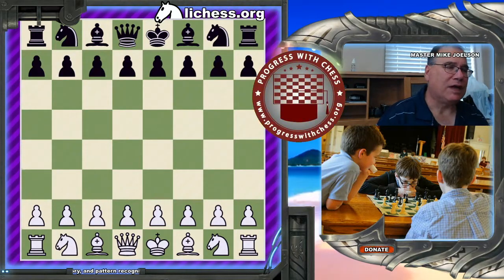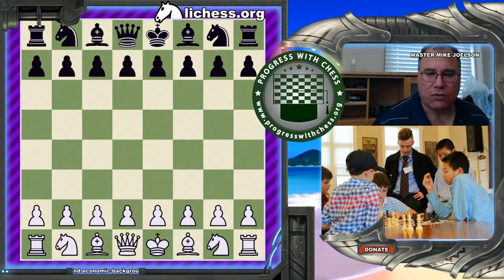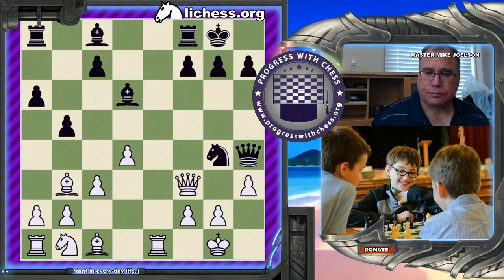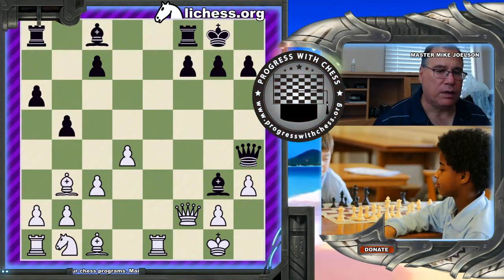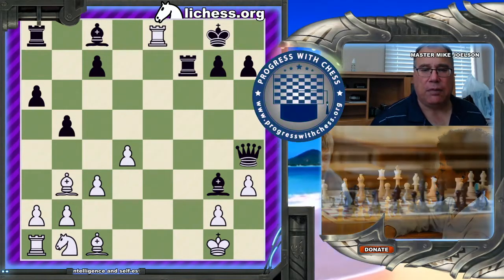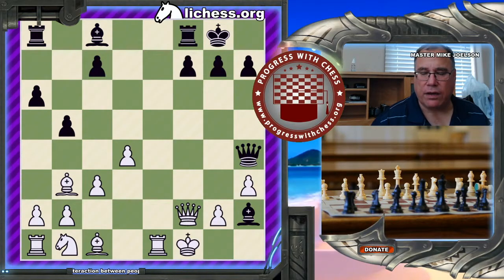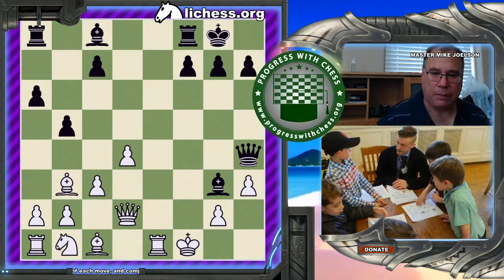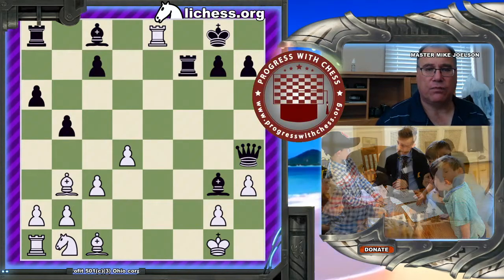Chess Master, Mike Joelson, on Using Pins to Create Checkmate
Chess Master, Mike Joelson, reviews one of his own games and discusses the use of pins in creating checkmate. His game develops from the Marshall Gambit variation of the Ruy Lopez.